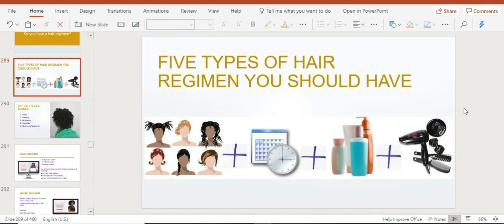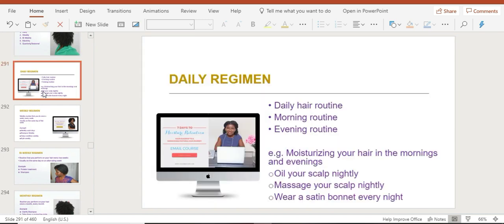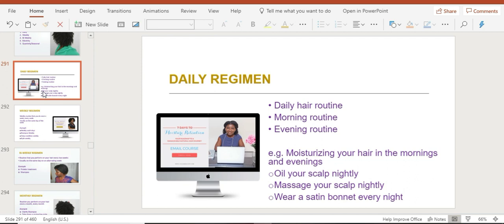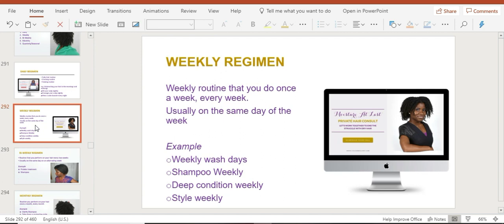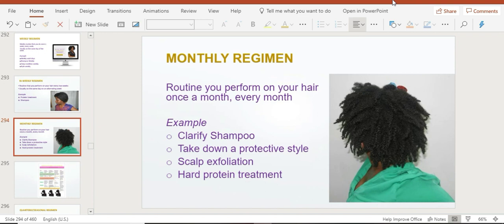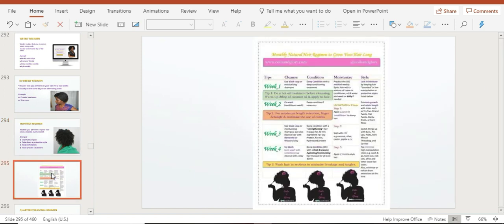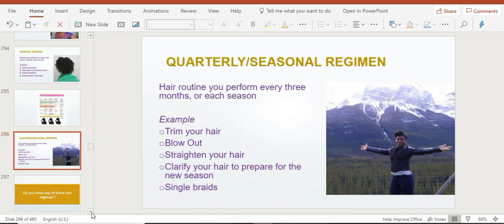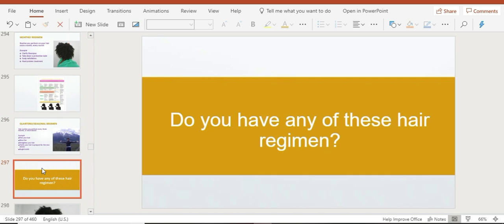💦 5 Types of Hair Regimen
In here, you will learn 5 types of hair regimen that your hair should have to keep your hair moisturized!